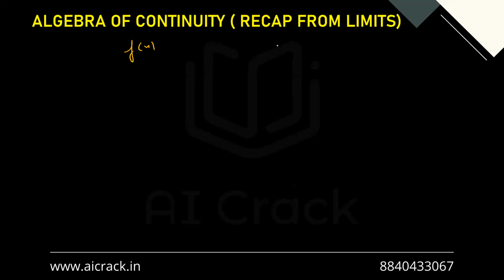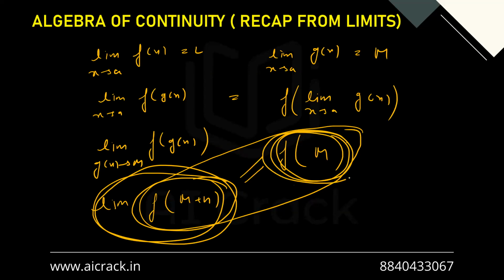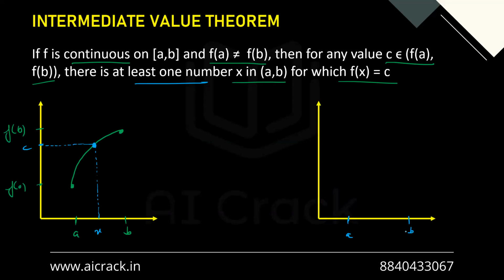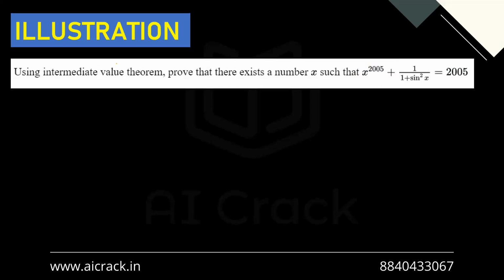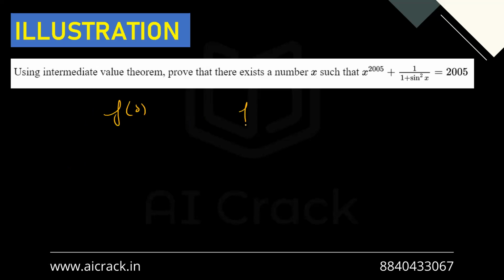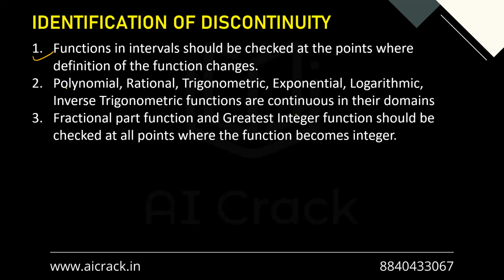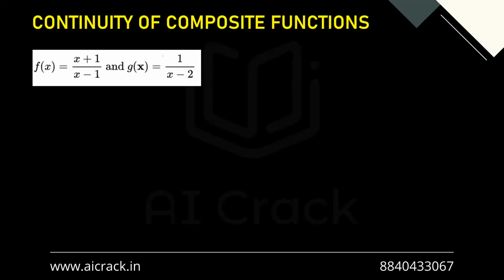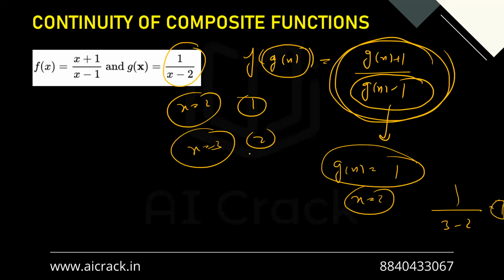PGDBA 2024 Preparation | Maths | Continuity Lecture 3 | AI Crack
The 7th Topic is Continuity
This is Continuity Lecture 3